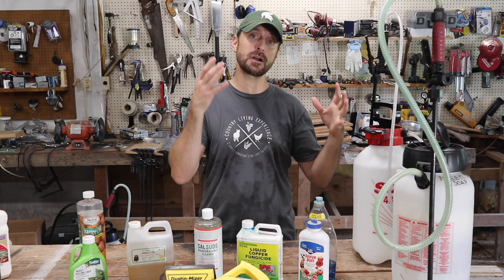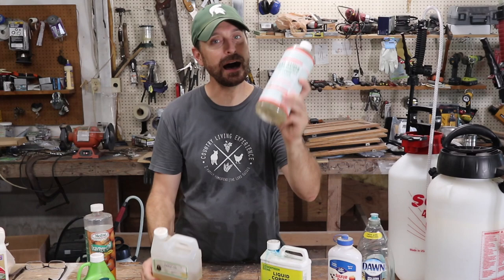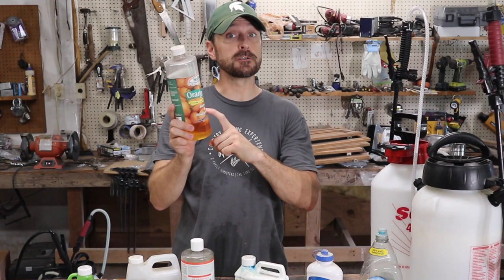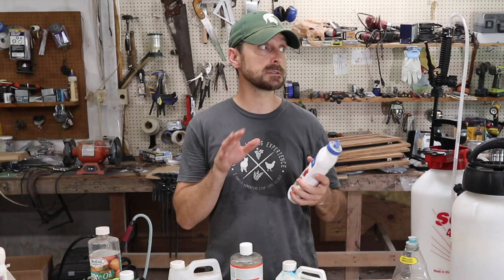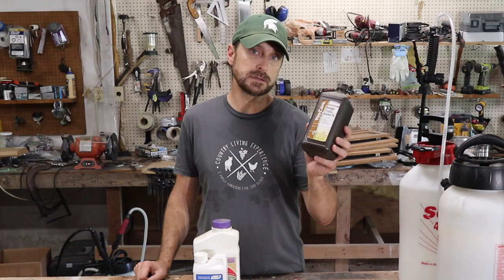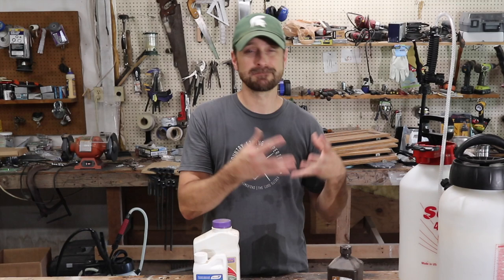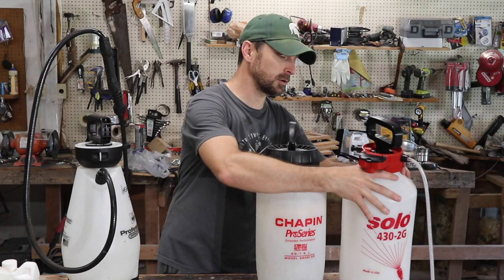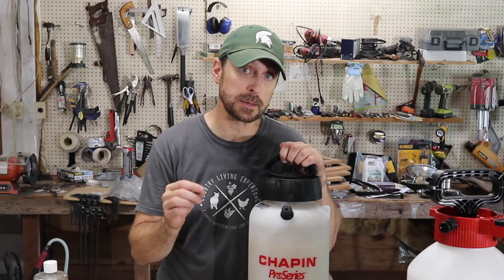Organic Pest Control For Vegetable Garden! My TOP 8 Go To Sprays!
Chapin Pro 2 Gal Sprayer
Dustin Mizer
Southern Ag Copper
Dr. Bronners Sal Suds
Sulfur Dust
Diatomaceous Earth
Safer Insecticidal Soap
Medina Orange Oil
Dr. Adorable Neem Oil
Calcium Carbonate

Tools purchased for Our Solar Install:
1.5" Wrench
24" Breaker Bar
1.5" Socket

Solar and electrical equipment used in this video:
12 position electrical sub panel
8 gauge THHN wire
6 gauge 6/3 romex wire
30-40 amp double pole breakers

Items Used To Start Our Seeds:
1020 Grow Trays
2" Seed Starting Pots